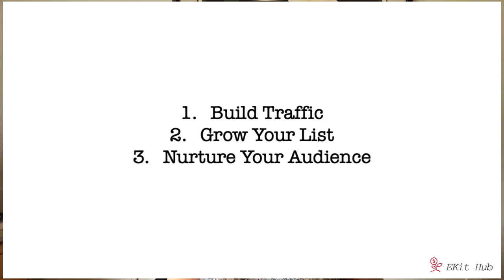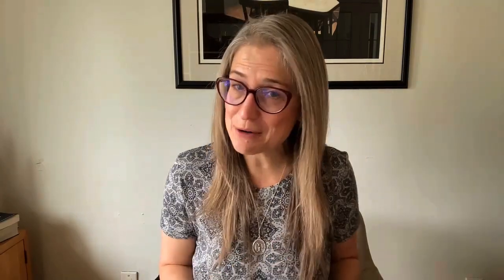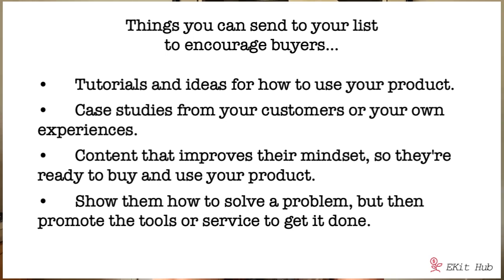How to Build an Audience in Any Niche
If you’re thinking of building an online business, or have struggled to do so, this tutorial is for you.

If you don’t know it by now, online marketing is all about the audience, but audiences are not all created equal. It's important to understand who your target CUSTOMER is, so you can build an audience of people who want to buy what you have to offer. That means you want to create and share content that the ideal buyer would want to consume.

The video covers:
* Traffic Building
* List Building
* Nurturing Your Audience
* Turning Your Audience into Customers

As promised, some useful links:

1.

2.

3. Get some free samples of done-for-you PLR content to start building your audience

Chapters:

0:00 Introduction
0:54 3 Important Component To Build An Audience
04:23 Tips On How To Build Traffic
06:20 Grow Your Email List
08:49 Step To Growing Your Mailing List
10:09 Nurture Your Audience
10:48 Things You Can Send To Your List To Encourage Buyers